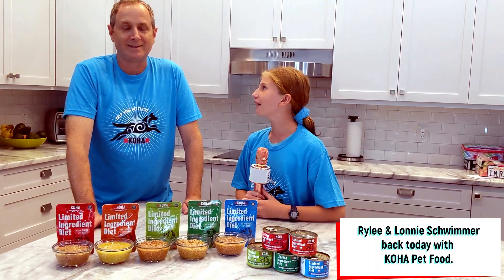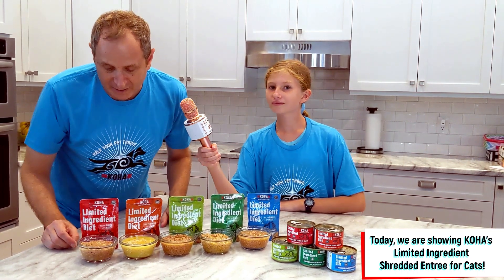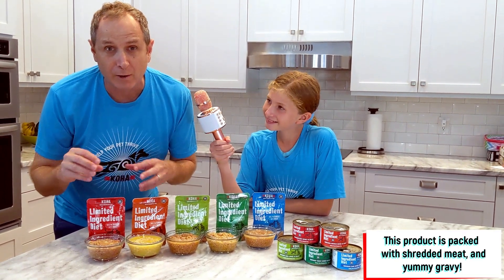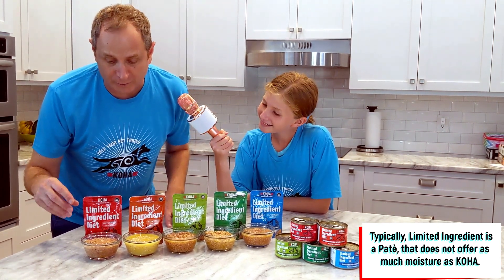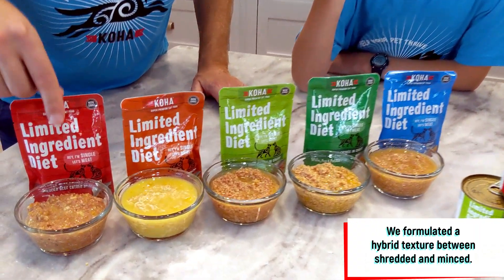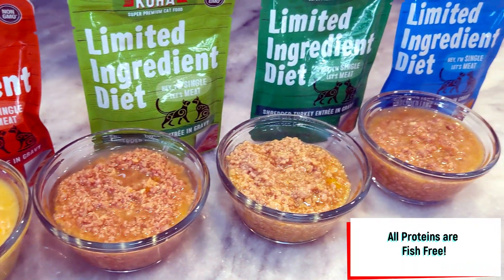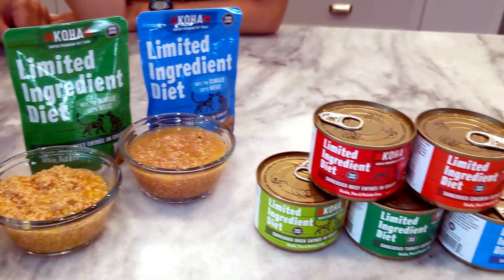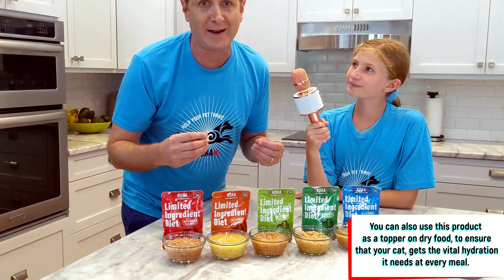Sensitive Stomach? Digestive Issues? KOHA Limited Ingredient Diet Shredded Entrée for Cats is Here!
Limited Ingredient Diet Shredded Chicken Entrée in Gravy for Cats
Ideal for food sensitivities, digestive issues, and picky eaters
Give your cat the best of both worlds with Limited Ingredient Diet Shredded Chicken Entrée in Gravy. They'll love the shredded meat in delicious gravy, and you'll love giving them the healthy ingredients and hydration they need. We do not add any unnecessary carb-loaded fillers such as grains, potatoes, wheat, corn, soy, or carrageenan that can lead to digestive issues keeping your cat's stomach happy.

Single Meat
Provides Vital Hydration
High Protein
Fish Free
Easy To Digest
No Carb-loaded Fillers or Preservatives
Pumpkin Supports Digestion
Non GMO

Feed as a complete and balanced protein-rich meal or as a tasty topper.

KOHA LIMITED INGREDIENT DIET SHREDDED CHICKEN ENTRÉE IN GRAVY is formulated to meet the nutritional levels established by the AAFCO Cat Food Nutrient Profiles For Maintenance.